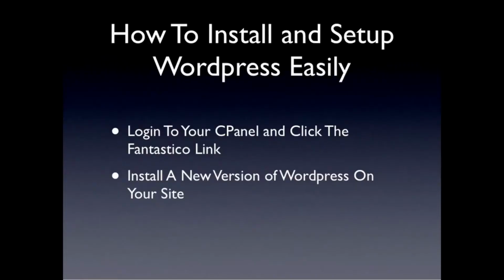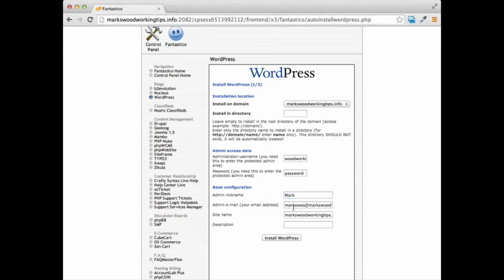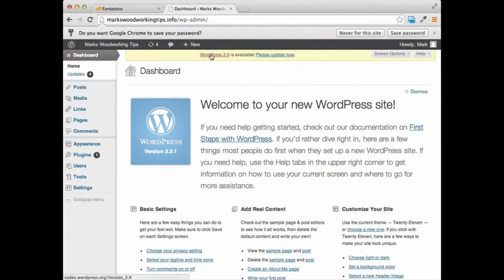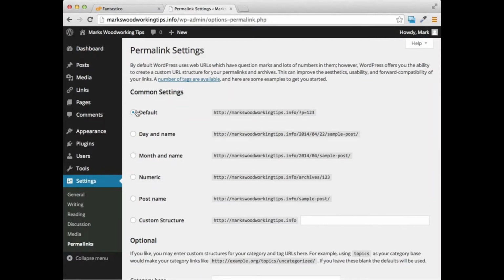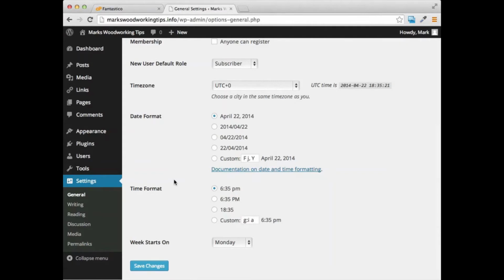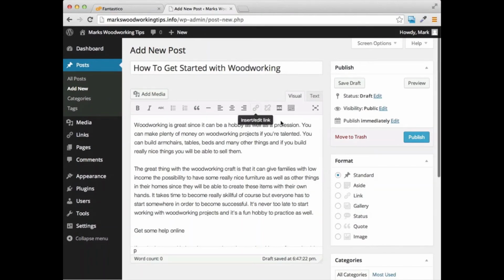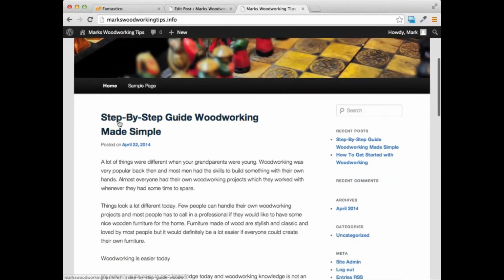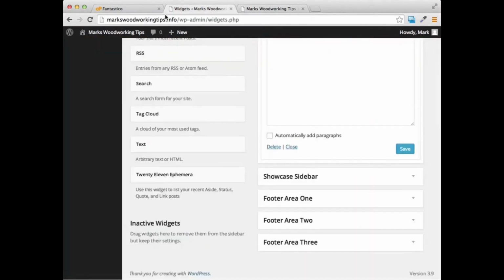How To Install And Setup WordPress Easily Part 1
How To Setup And Install WordPress Easily Part 1
This is the first of two videos that show you step by step How To Install and Setup WordPress Easily.
I will endeavour to bring you the second part in the nest day or so. Once you watch these two videos you will be able to install WordPress on your site ready to blog to your heart's content and make lots of money.
Many thanks.
Take care and be forever safe!